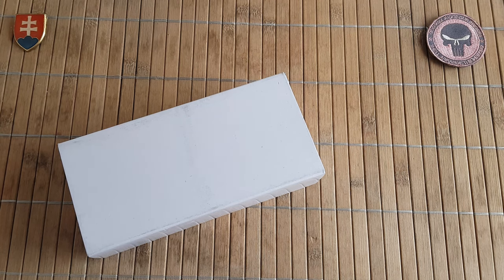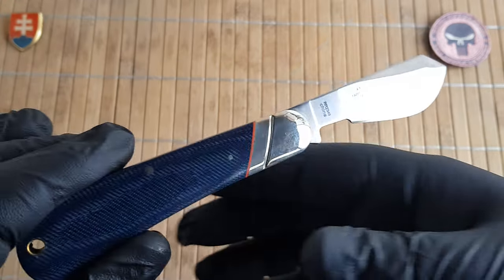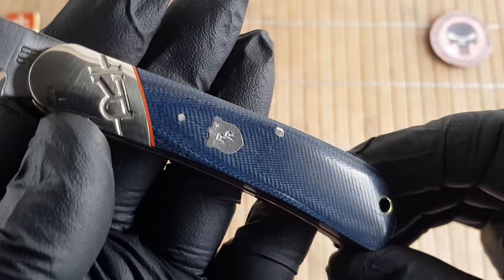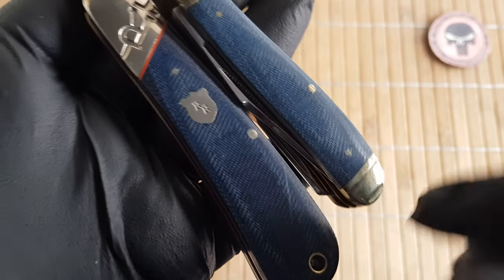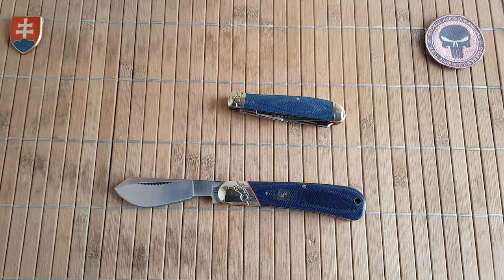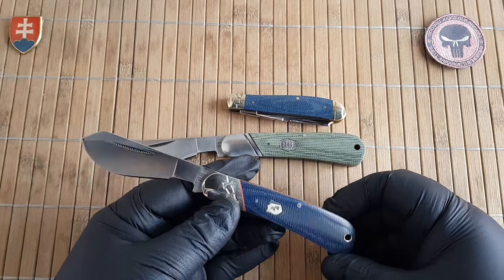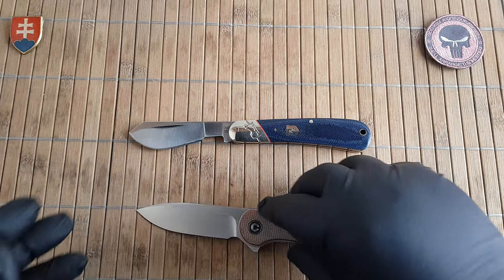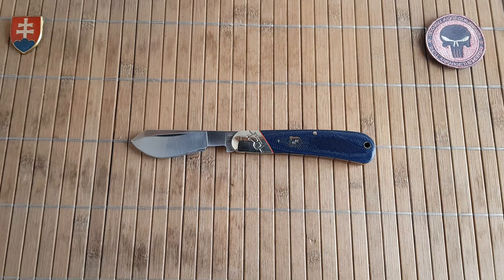ROUGH RYDER FADED BLUE JEANS MICARTA COTTON SAMPLER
SKU: RR2349
Brand: Rough Ryder
Series: FADED BLUE JEANS MICARTA
Handle Material: Faded Blue Jeans polished micarta
Overall Length: 18 cm / 7.1''
Blade Length: 7.5 cm / 3''
Cutting Edge: 5.5 cm / 2.2''
Blade Thickness: 2.5 mm
Blade Width: 2.2 cm / 0.9''
Handle Length: 10.5 cm / 4.13''
Hadle Thickness: 1.2 cm / 0.47''
Blade Material: 440A Stainless Steel
Shiled: Federal
Bolster: Nickel silver
Liners: Brass
Grind: Flat
Pocket Clip: No
Blade Type: Plain
Product Weight: 93.1g / 3.3 oz
Pattern: Cotton sampler
Lock Type: Non-locking
Price: 14.99$